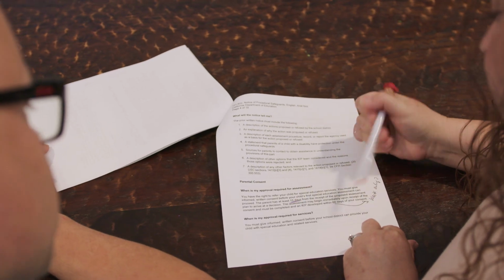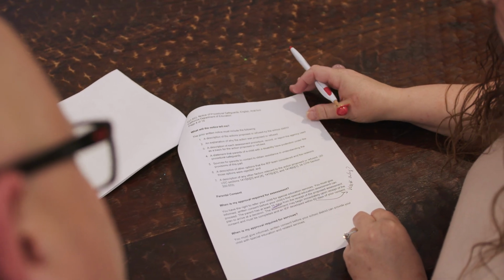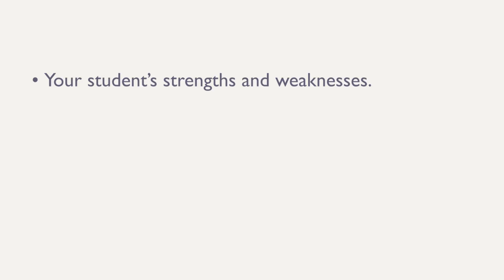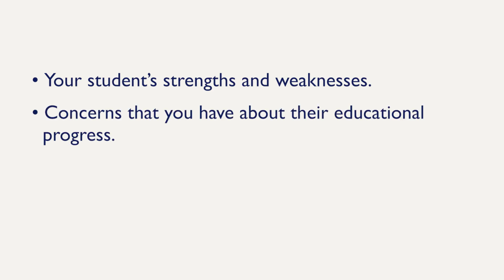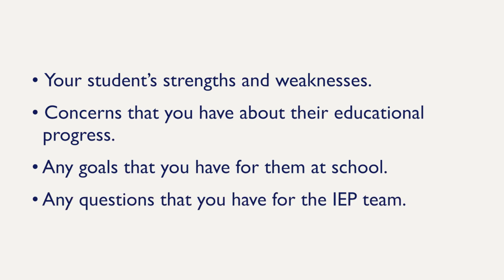How to Prepare for an IEP Meeting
An overview of the steps parents and guardians can take to prepare for their child's IEP meeting.